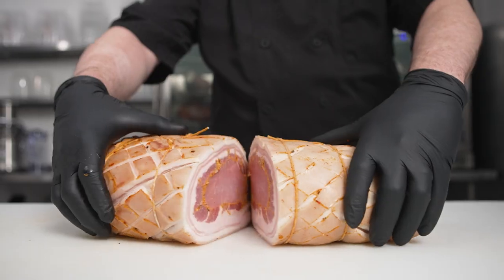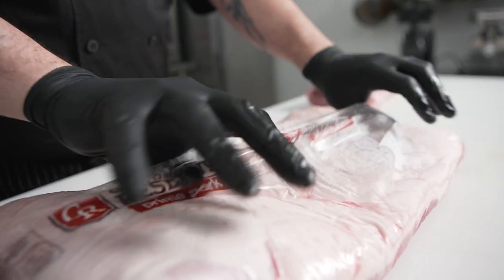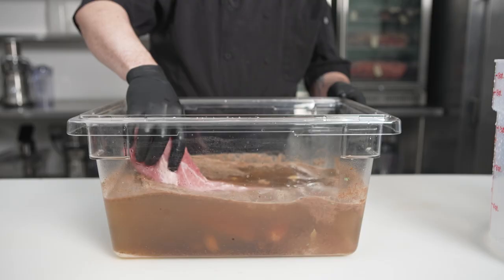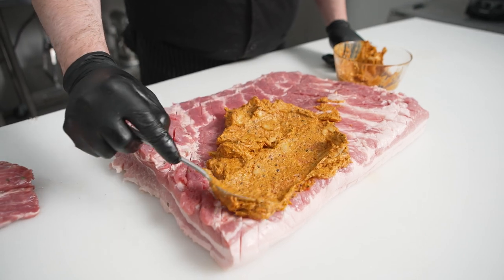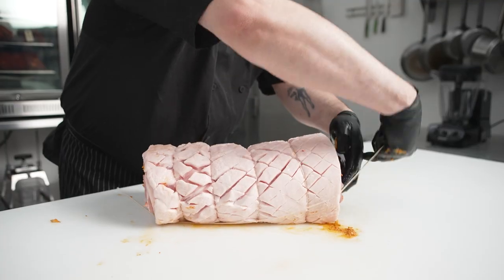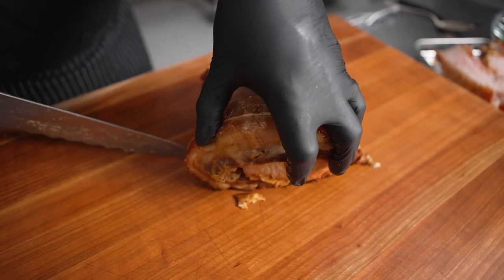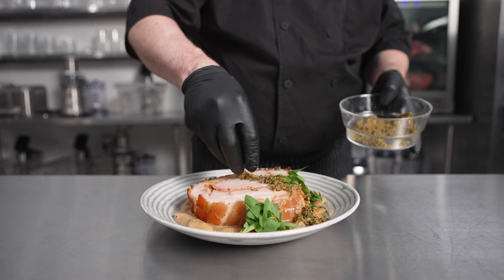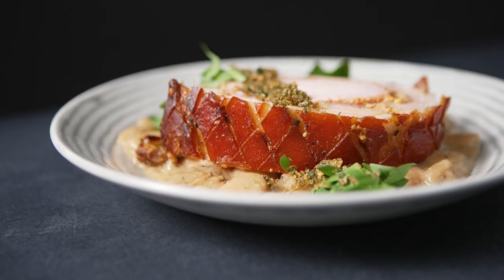The Dry-Aged Project: 7 Day Dry Aged Porchetta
Welcome to TheUltimateDryAgingProject! To kick things off, Chef @GuyHeritage makes a 7-day dry aged porchetta by using @ChairmansReserveMeat pork loin and pork belly. The dry-aging process adds a new level of texture and umami to this classic dish.